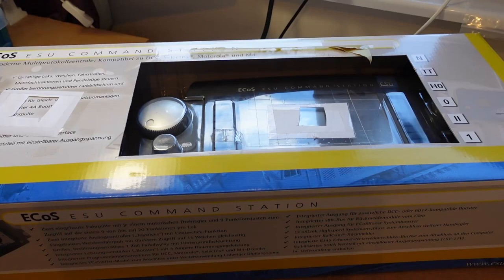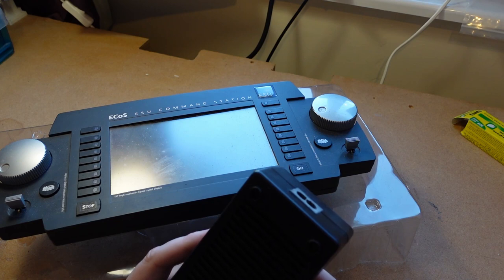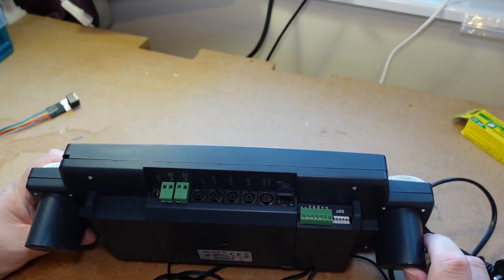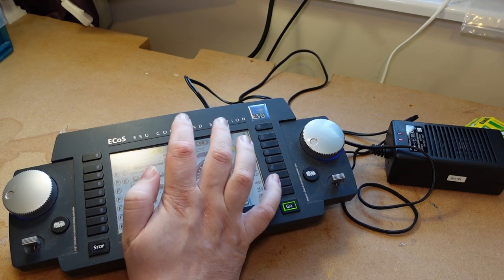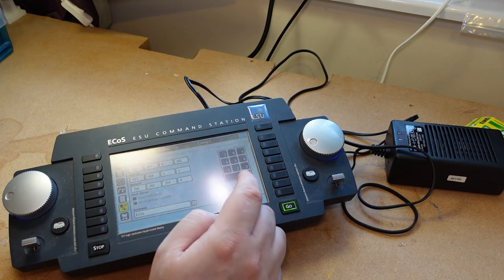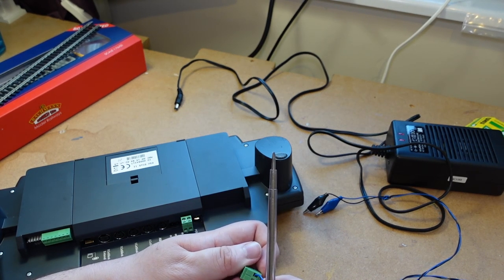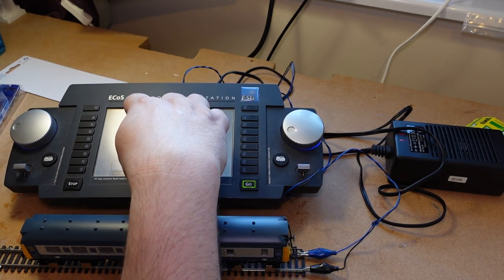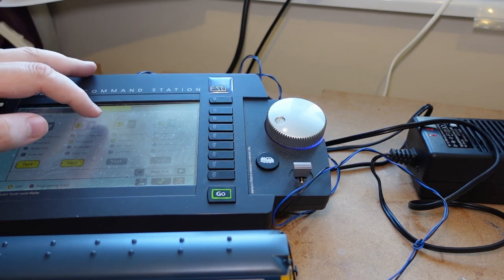Getting to know the ECoS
I have spent time talking about my DCC control system the ECoS many times but I have always had parts hidden under the layout so UI have now put the ECoS on my desk and show you around the unit. for information about the ECoS please
if you have any question please ask